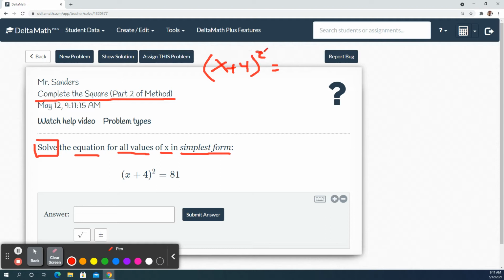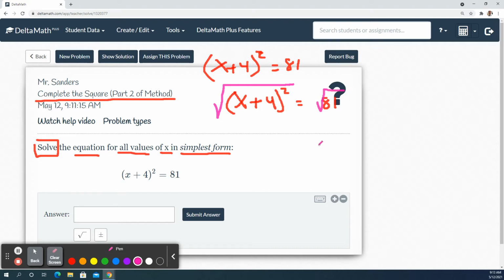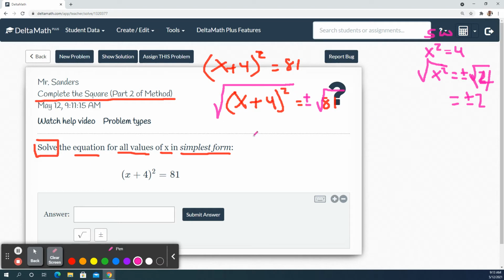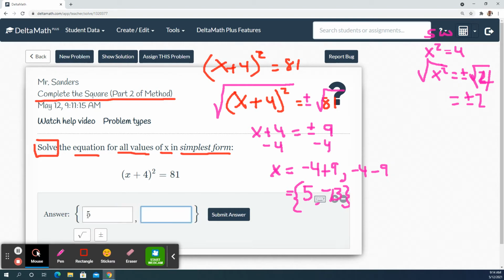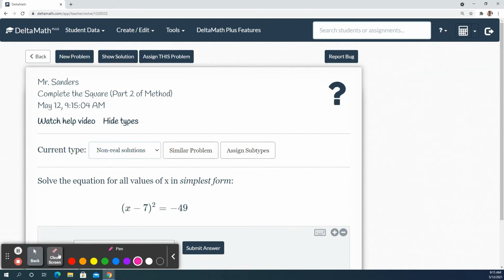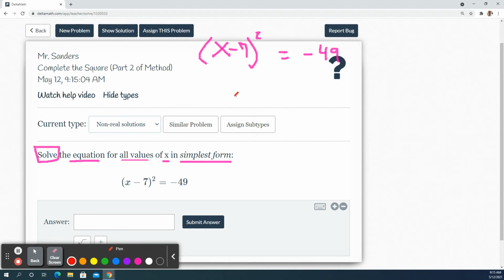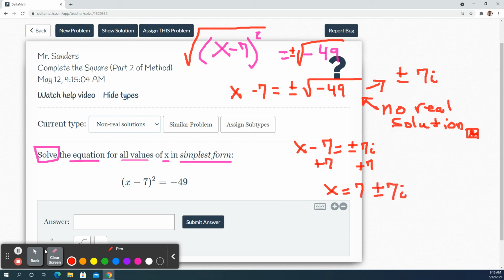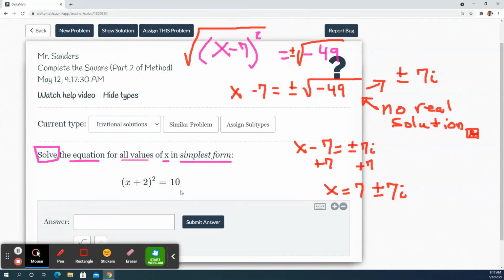L69b Alg2 Complete the Square (Part 2 of Method)